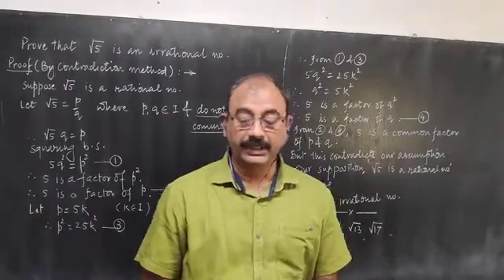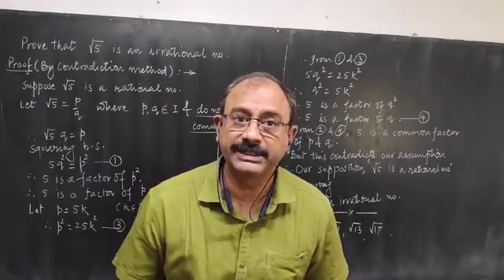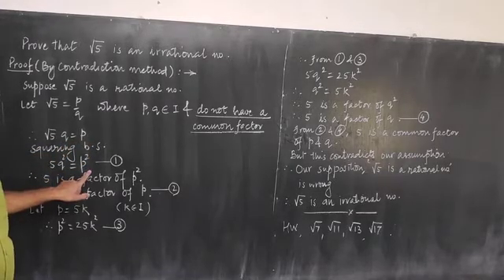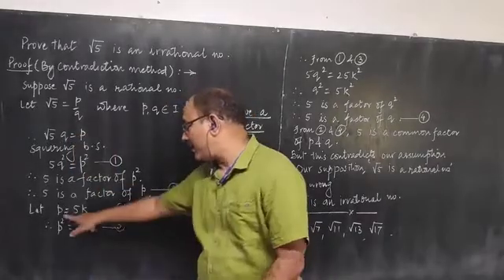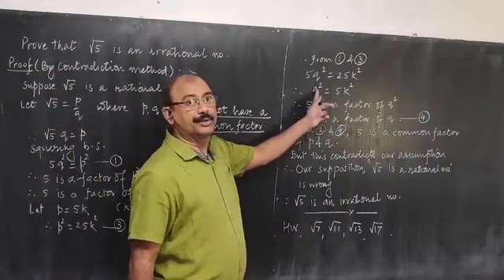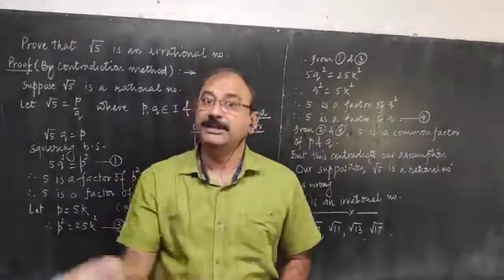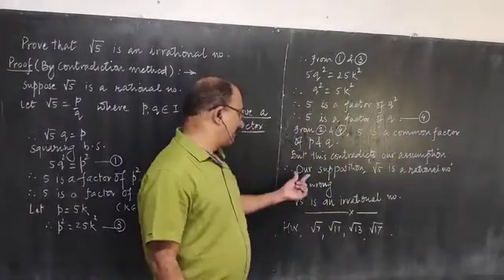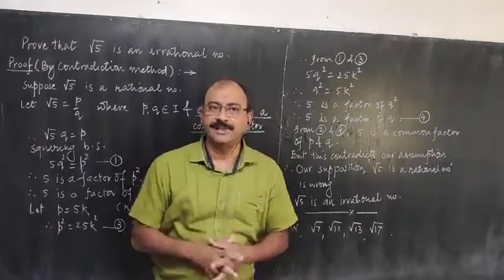L8 PROOF IRR NO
PROOFTO PROVE IRRATIONAL NUMBER